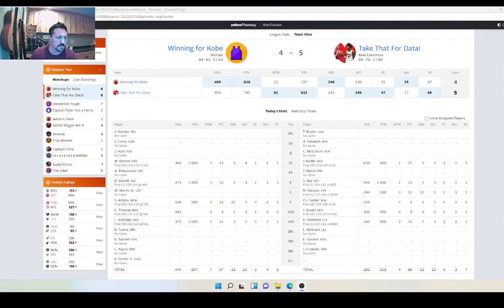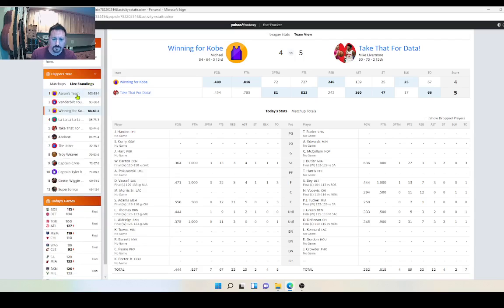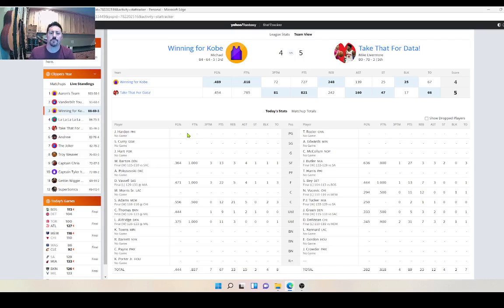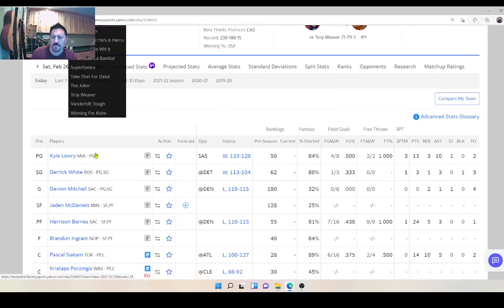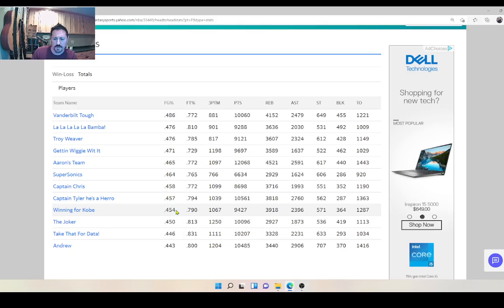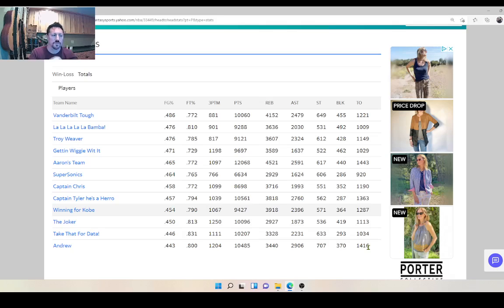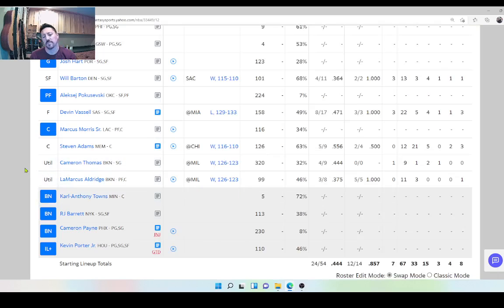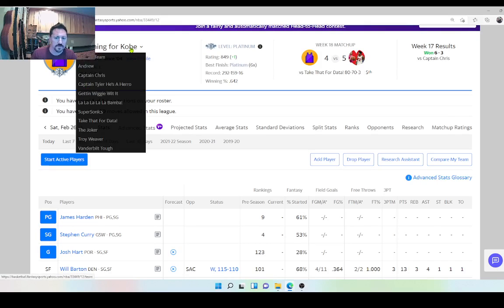Fantasy Basketball: Using the Statistics to Your Advantage for the Fantasy Playoffs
With my playoff season starting on Monday, I'm looking ahead to my possible first round matchup. I analyze his team, look at my categories, and look to any players that I might be able to add in the close categories to give myself an edge